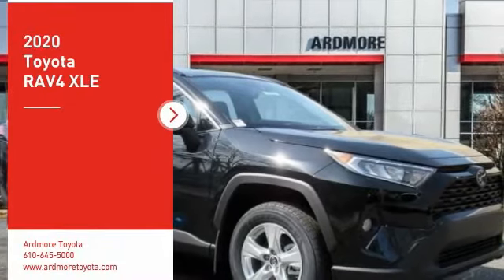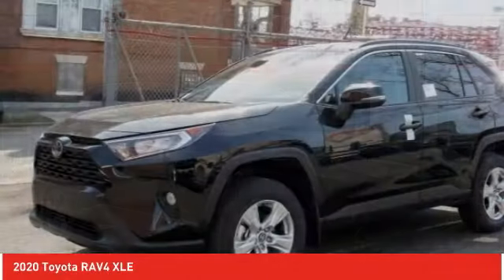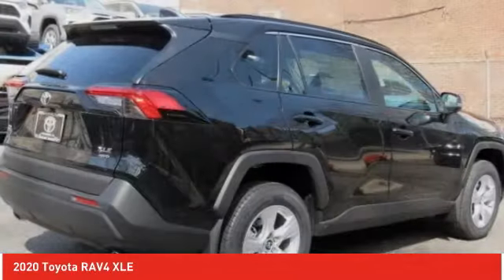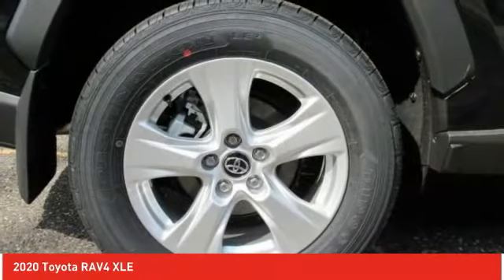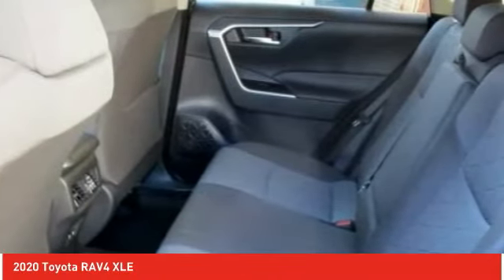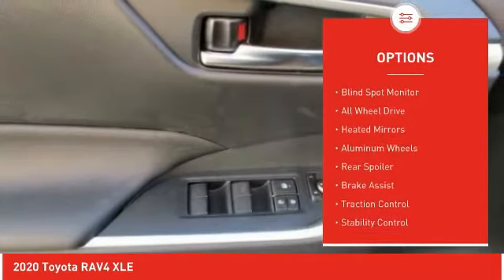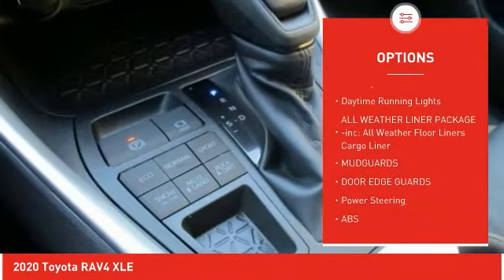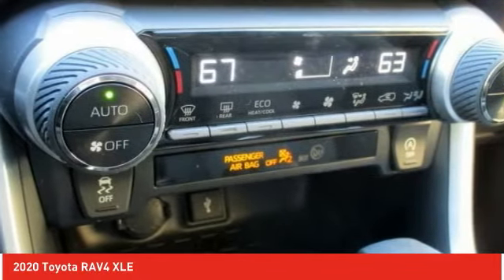2020 Toyota RAV4 Ardmore PA 201137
2020 Toyota RAV4 XLE

Ardmore Toyota
219 East Lancaster Avenue

Thank you for checking out this all-new 2020 Toyota RAV4 at Ardmore Toyota. The RAV4 is a fabulous new Toyota and we are excited to share it with you. We are a family owned dealership that has been with Toyota since 1968. Our team is proud of the relationships we have with our customers. We look forward to working with you and providing you with the great service our family strives for each and every day. Just give us a call or shoot us an e-mail and we can start the process of putting you in your brand new 2020 Toyota RAV4!